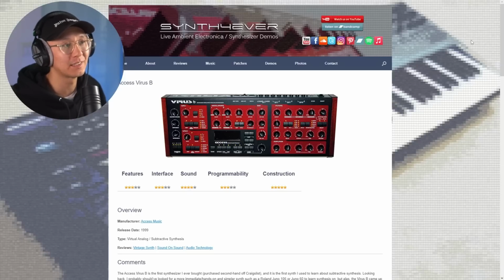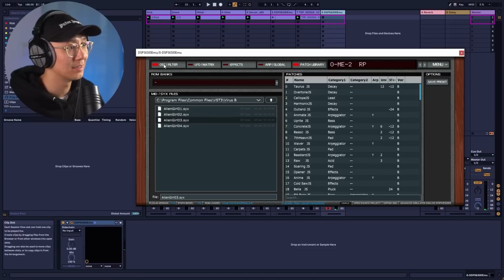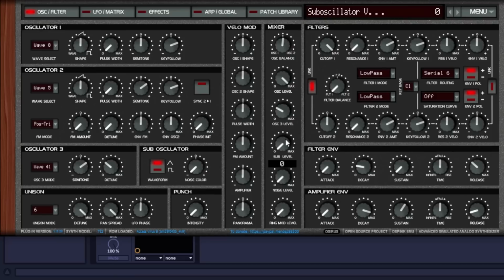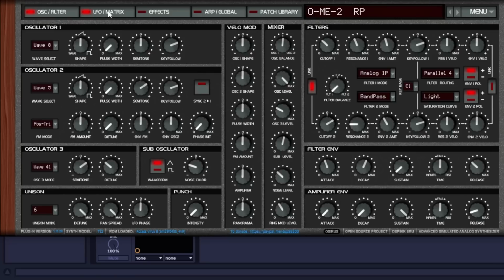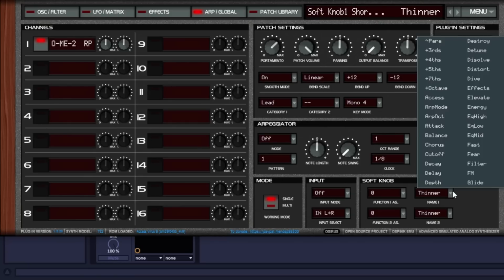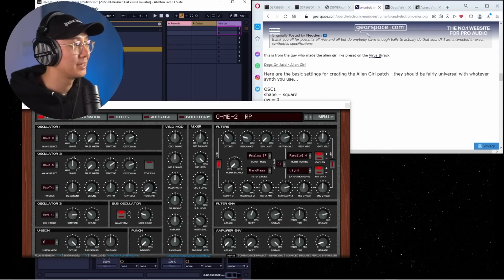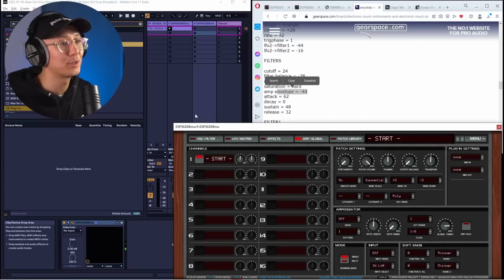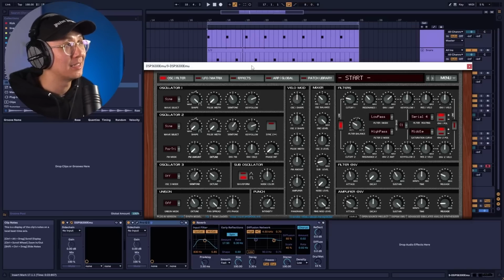Every DnB Producer used this in the late 90's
The infamous Access Virus B is now available as an emulator. Now you can access the sounds of synth that defined DnB musc in the late 90's to early 2000's.  We go through all the parameters as well as recreate the Alien Girl bass sound.

(After installing, the VST is now found under the name Osirus)

0:00 What is the Virus B?
2:50 This is how the stock presets sound...
6:06 THIS class to learn EVERYTHING about Sound Design
7:00 How to install Virus Emulator
11:20 Full Init Preset go to last preset of Bank A 'START'
11:45 Oscillator Settings
24:39 Filter Settings
33:16 Samples, Presets and Ableton Kits here...
34:44 LFO and Mod Matrix
39:08 Effects Section
44:49 Global Parameters
46:41 Tweaking the Nasty Bass Preset
55:55 Recreating ALIEN GIRL bass..
56:00 I'm wrong, this emulator is a PERFECT replica!!
1:19:00 Alien Girl REMIX
1:19:52 Final Thoughts